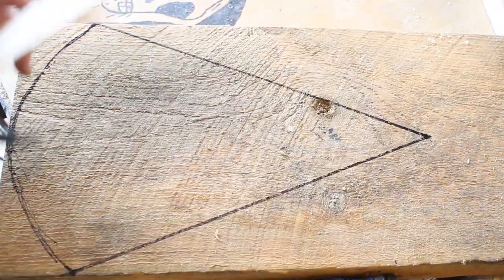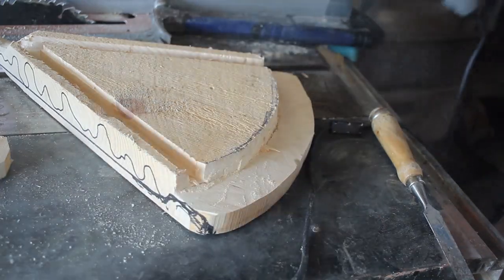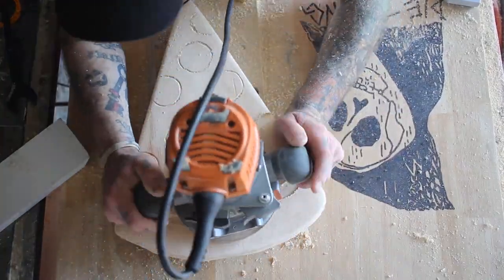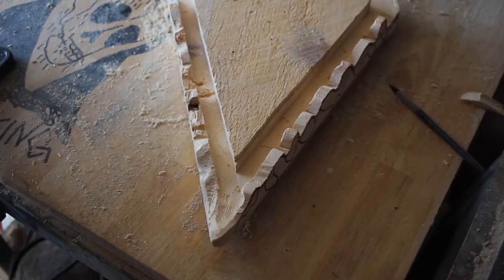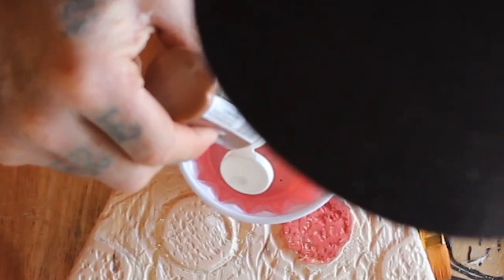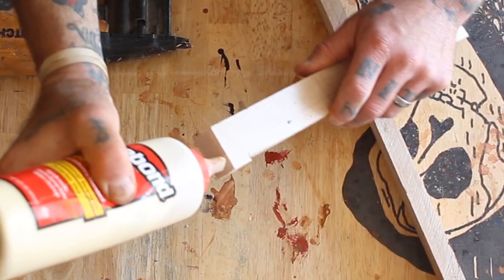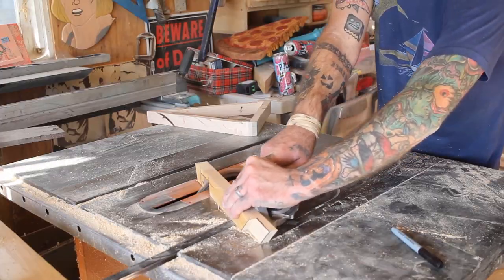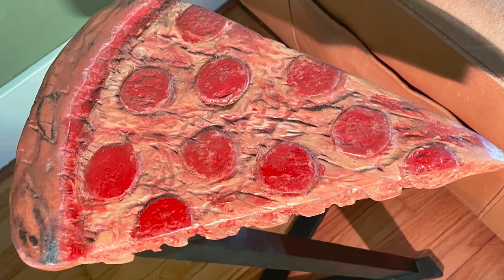Wood Carving with Your ROUTER!!!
In this video I carve this wooden slice of pizza from a single piece of wood. I was curious if pizza would make a good table. Turns out it makes a great table! This DIY woodworking project is weird but also super fun.